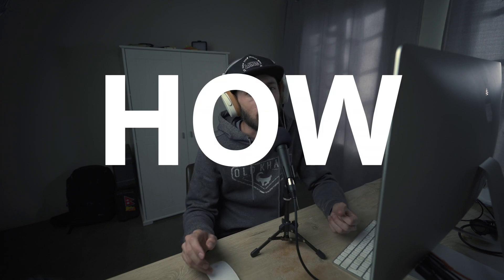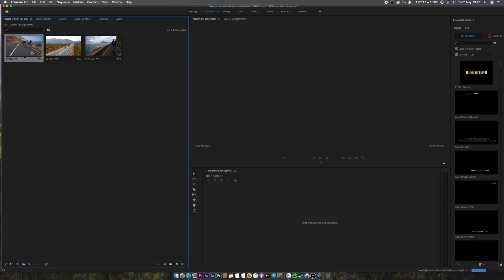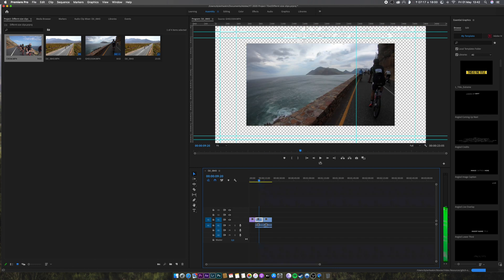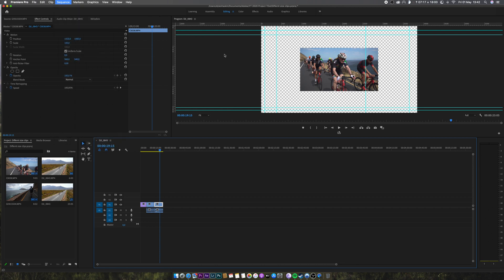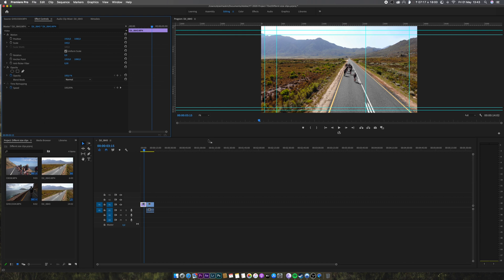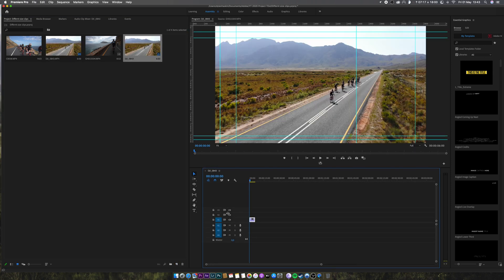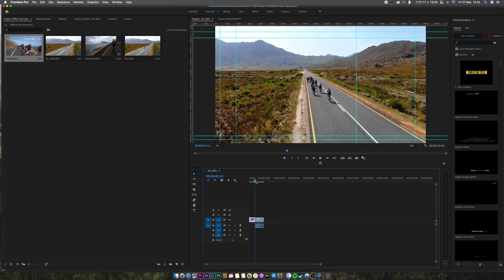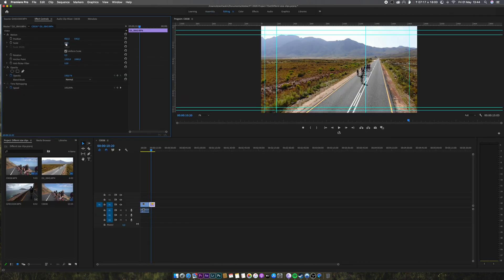How to work with multiple resolutions in Premiere Pro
In this tutorial video I'm sharing a tip to work more efficiently with clips that have different resolutions in Premiere Pro